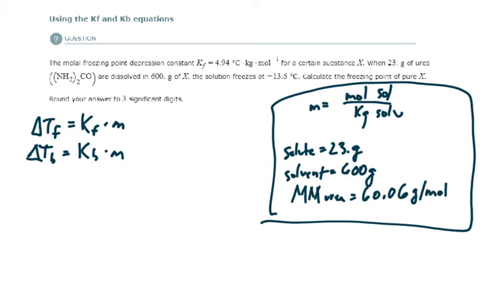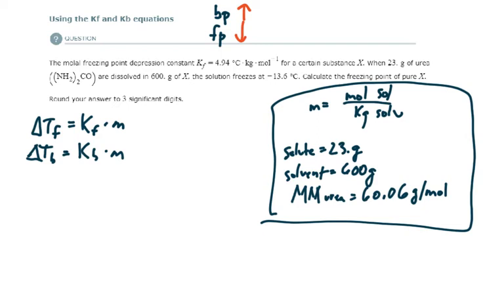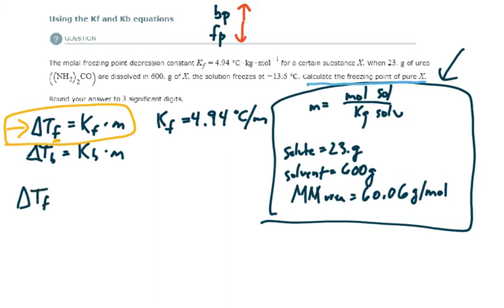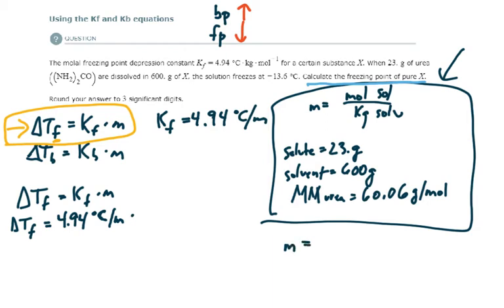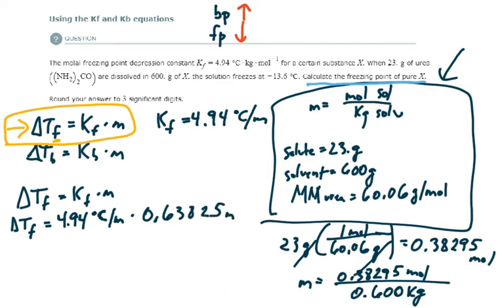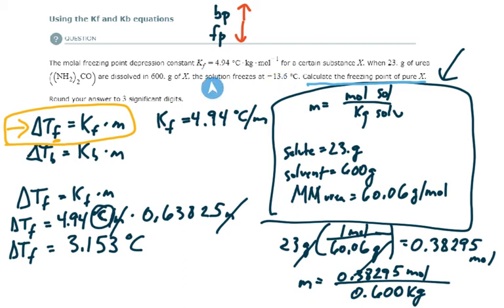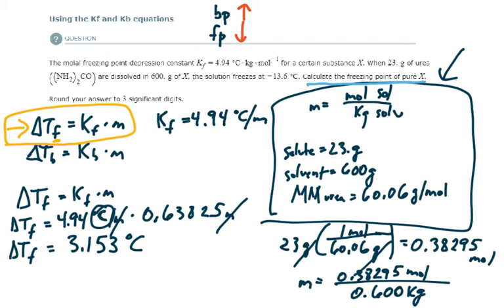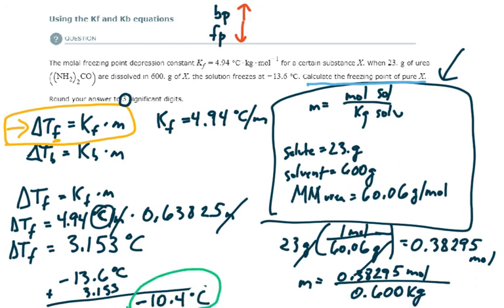ALEKS - Using the Kf and Kb equations (Example 2)